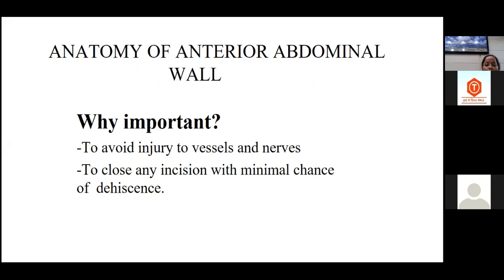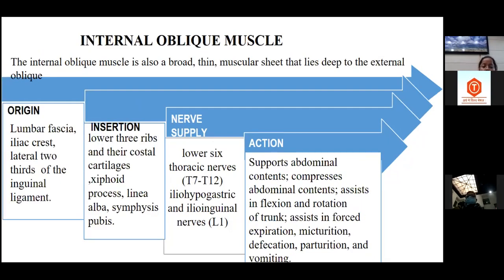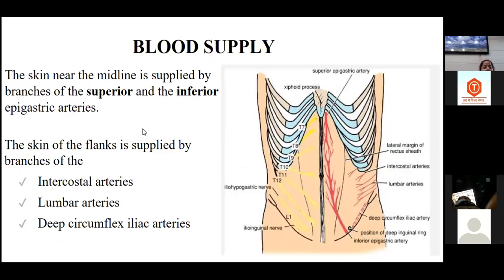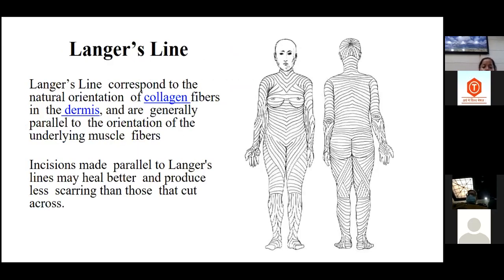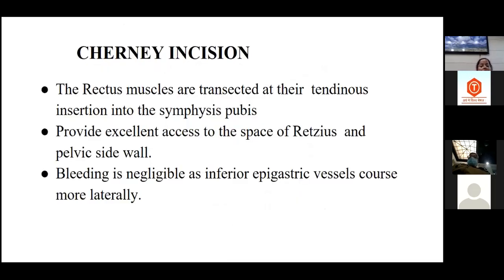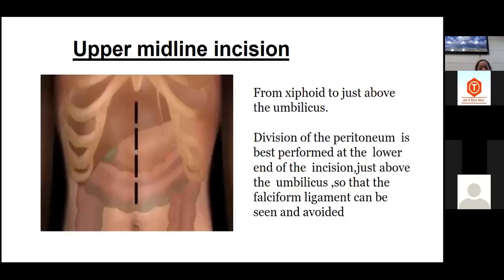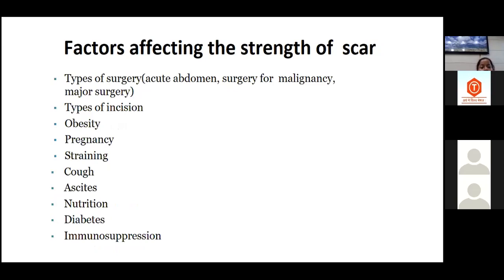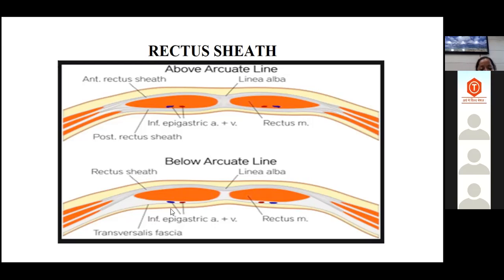Sir Gangaram Hospital DNB Class Jan 21st 2021